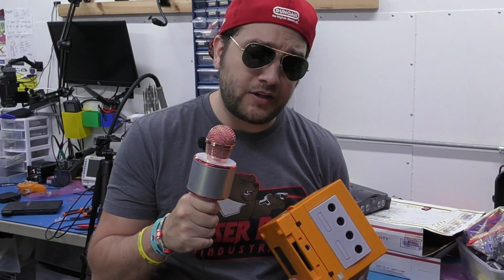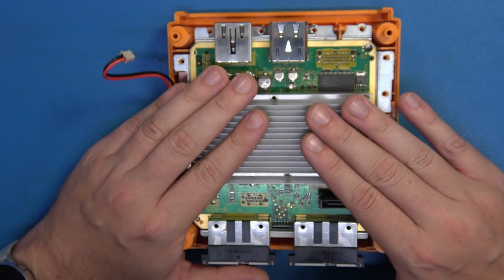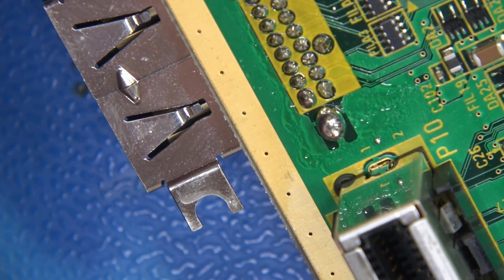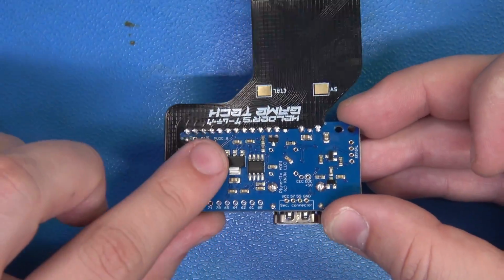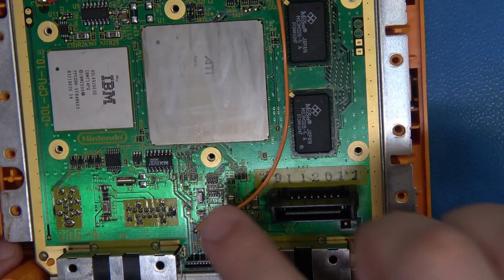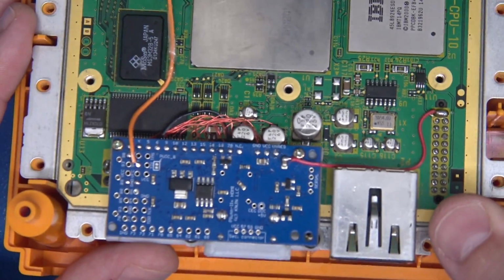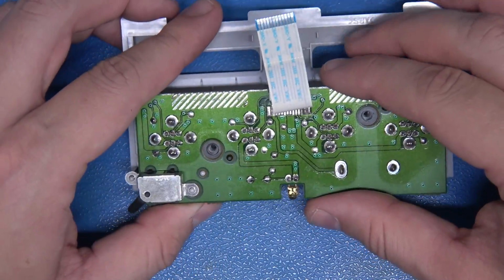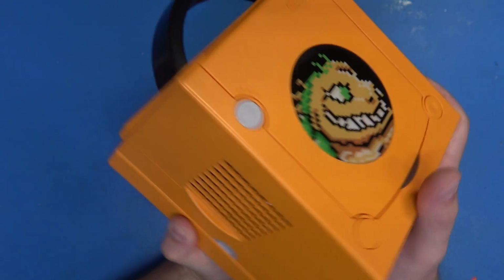Soldering Hacks for the Nintendo GameCube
► All other equipment (solder, flux, wiring, etc)